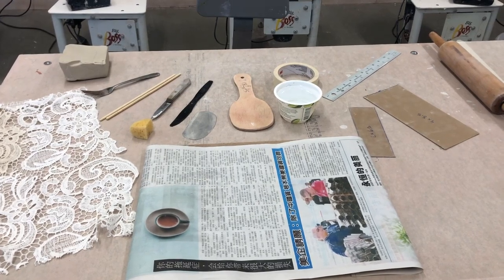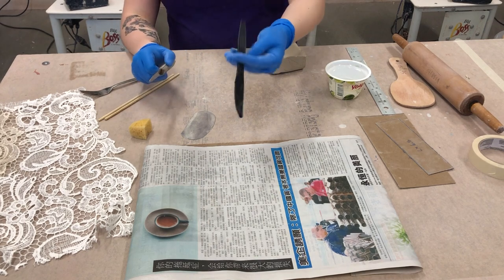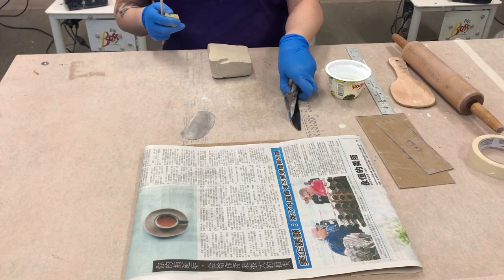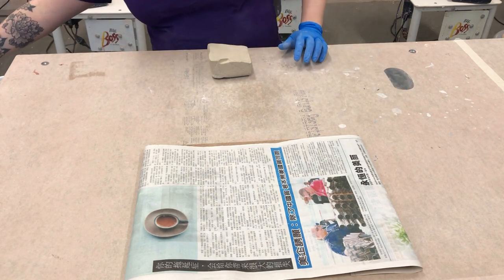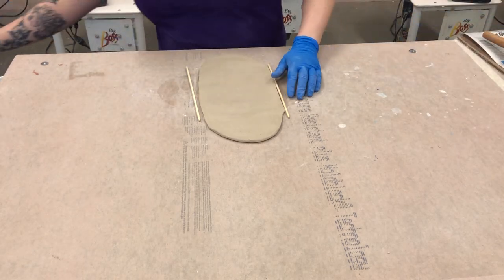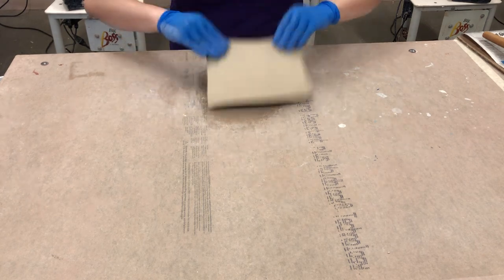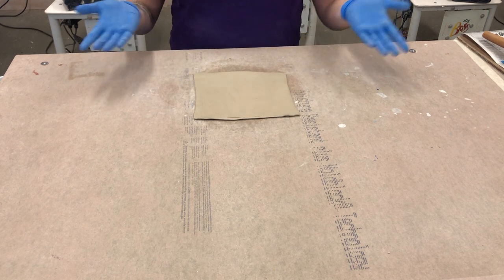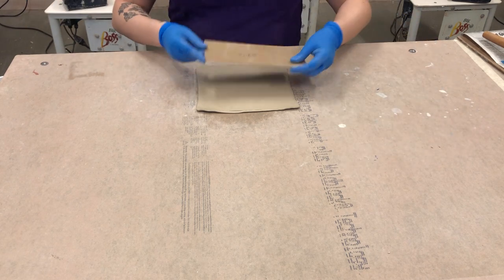Hand-building a box/butter dish: Part 01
In this video we discuss slabbing and hand-building in the home where you may not have the same supplies as you would in the studio.